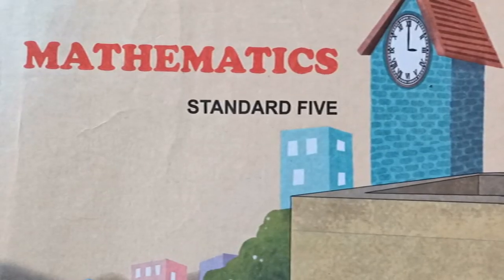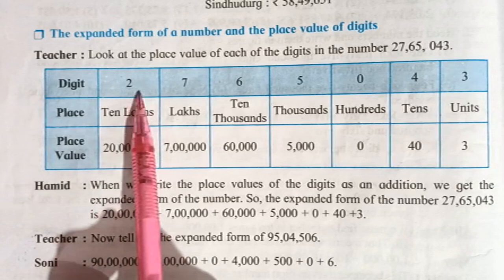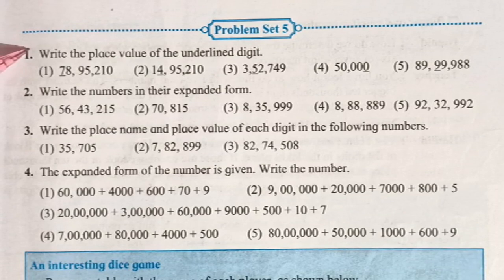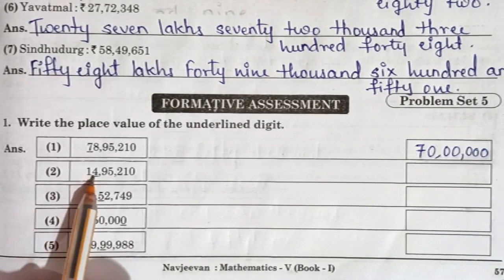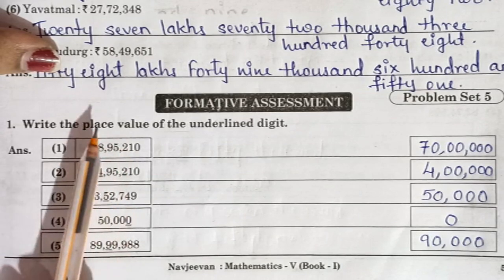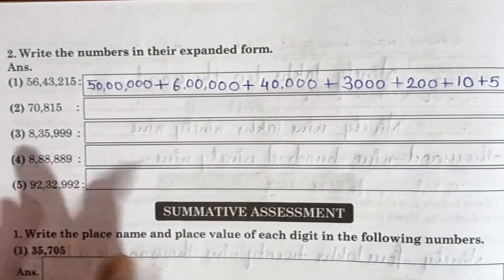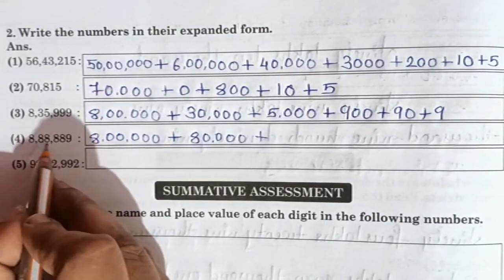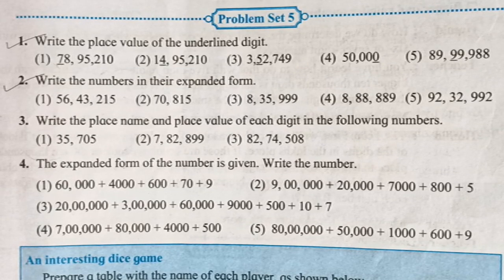08 JULY V MATHS 9 O'CLOCK